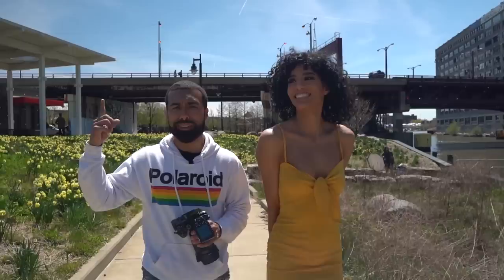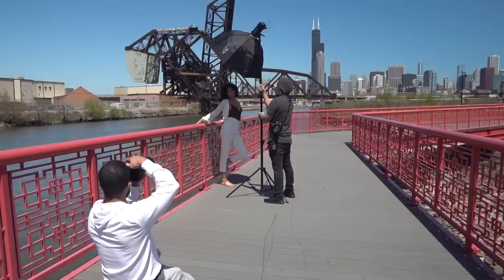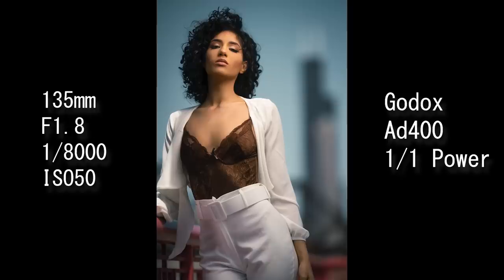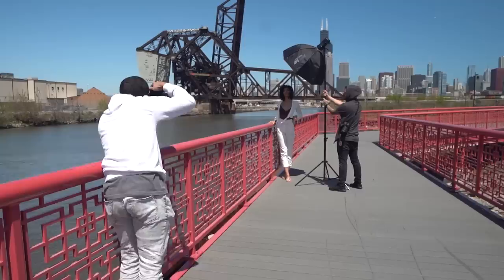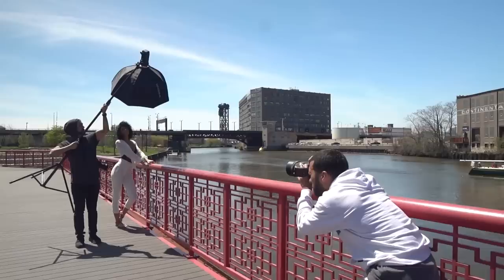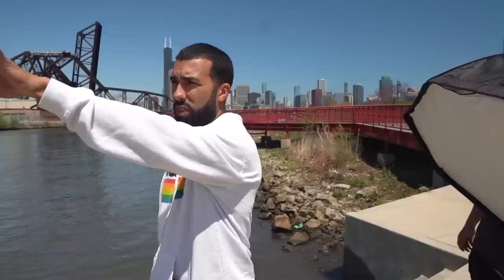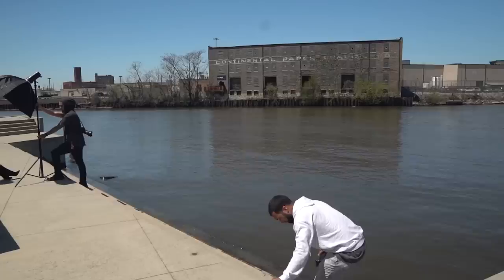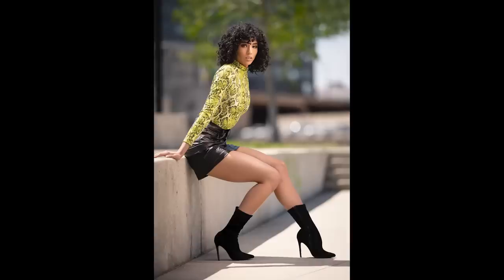Photoshoot in harsh 12:00PM sunlight? CHALLENGE ACCEPTED!!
In this video, I battle the harsh afternoon sun with my camera and flash and try to take the most flattering portraits possible. I used High Speed Sync to fill the shadows in to create dynamic looking photos!

Ad400pro light
Telephoto lens
Portable Wagon

Sony A7III
My megapixel monster (camera)
Canon to Sony LENS adaptor
My Zeiss 50mm lens
My GO TO 35mm lens
My LITTLE macro lens

How I record my camera screen

My EXTERNAL MONITOR

My favorite Speedlite
Flash trigger that's awesome